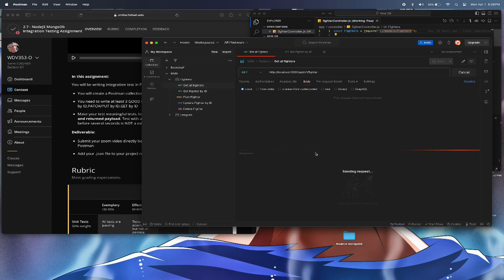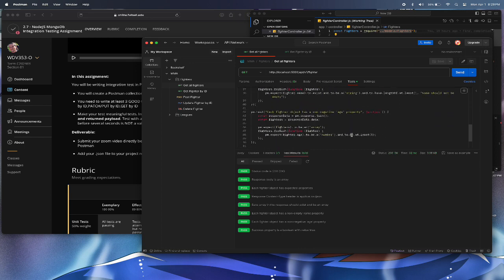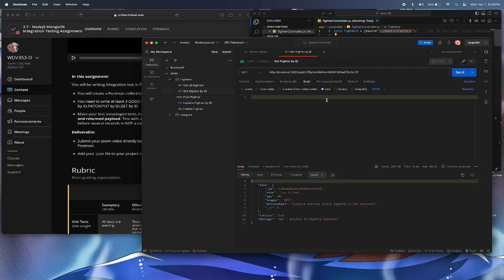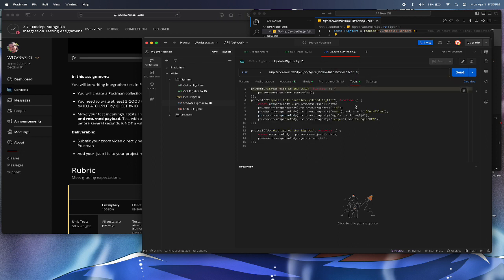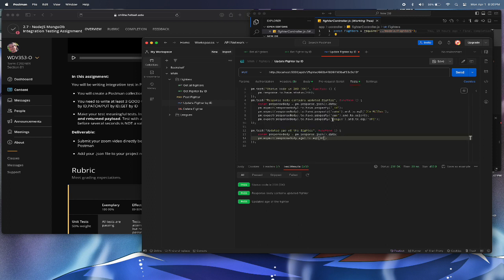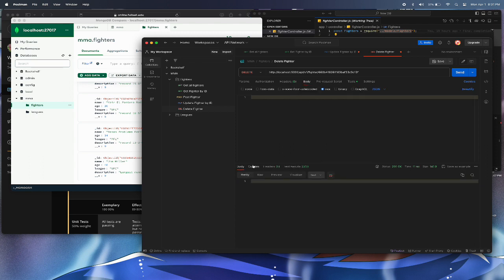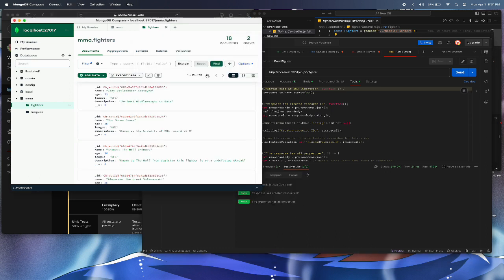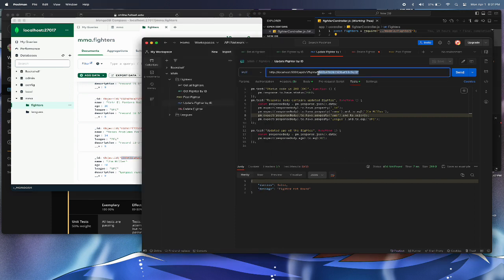2 7 Mongo Testing Assignment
Sfarmer
Testing min 3 on each CRUD operation and verifying